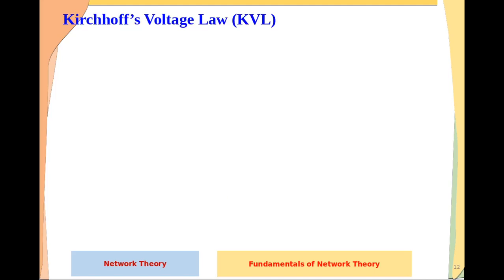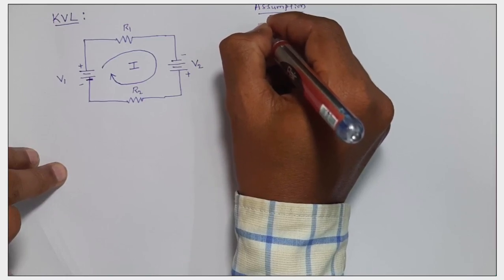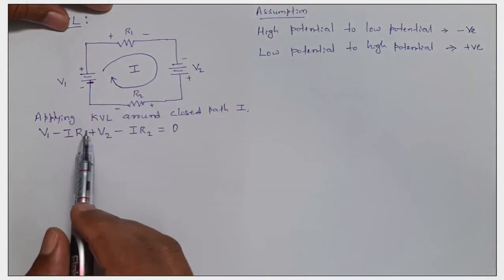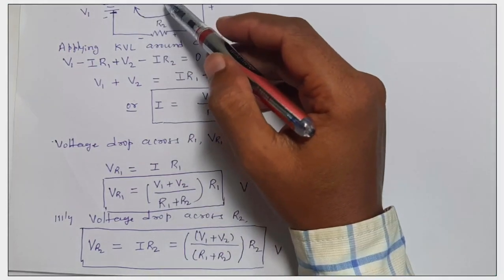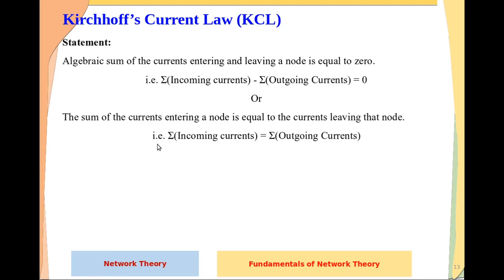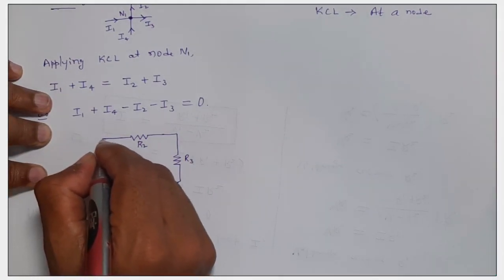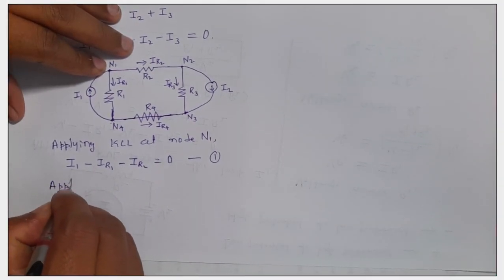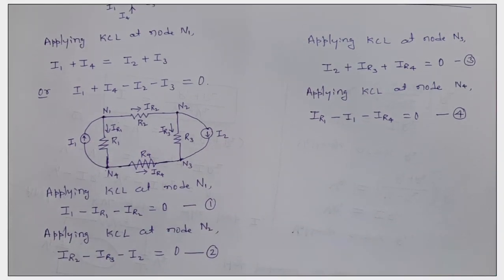KVL and KCL - Kirchhoff's Voltage Law and Current Law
Dear students,
Welcome back to Network Theory Classes. In these set of videos I am discussing Network theory as per the syllabus of VTU, Belagavi. This subject is there for 3rd semester students with subject code 18EC32.

This is a second video on Network Theory where I am going to discuss two important law, which are often used to analyse a given network.
Those two laws are:
1) Kirchhoff's Voltage Law (KVL)
2) Kirchhoff's Current Law (KCL)